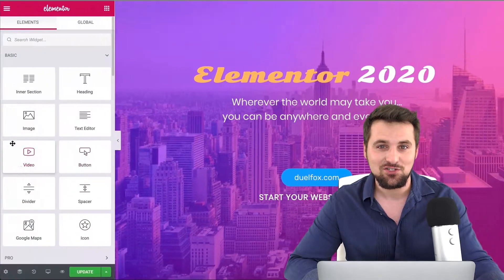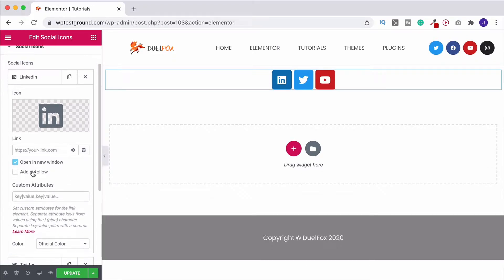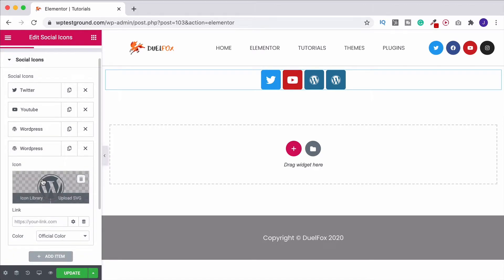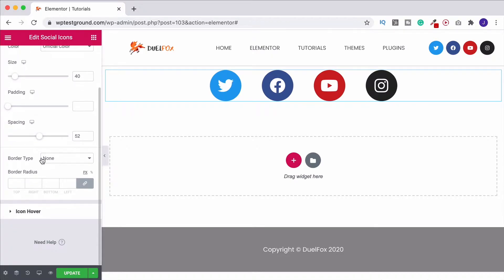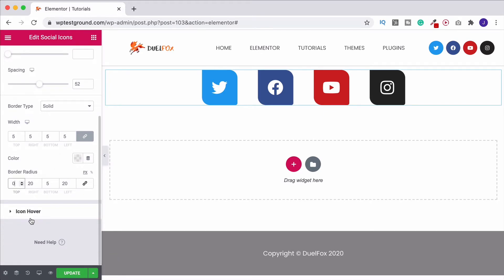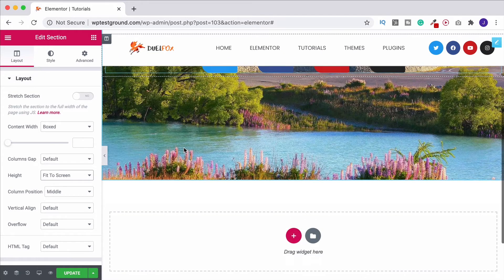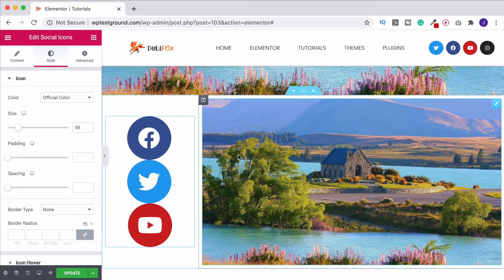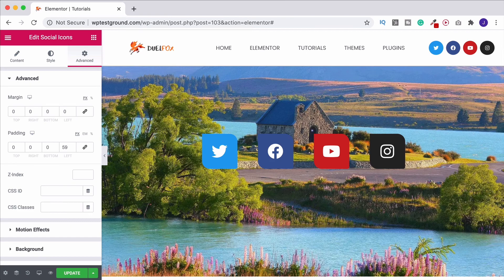Elementor Social Icons Vertical and Horizontal Tutorial